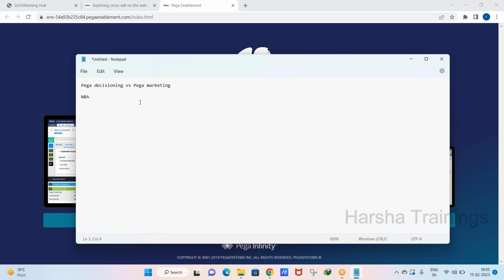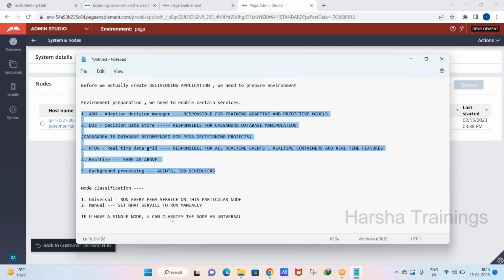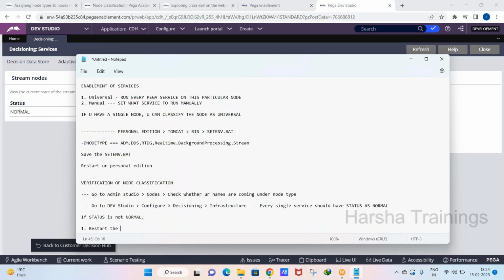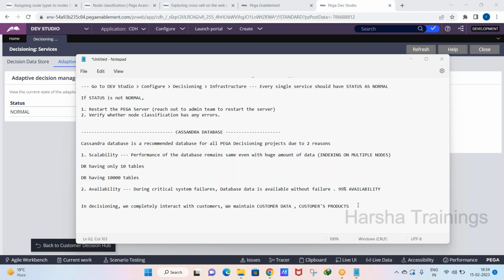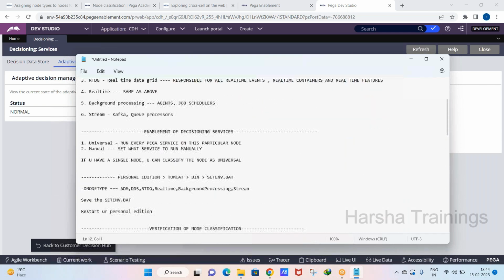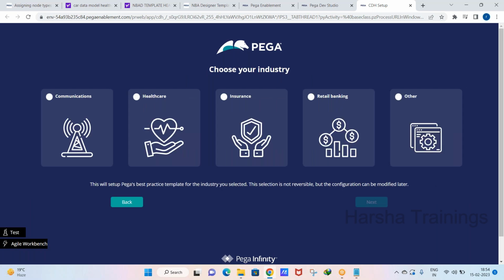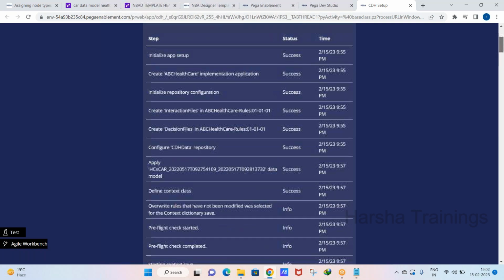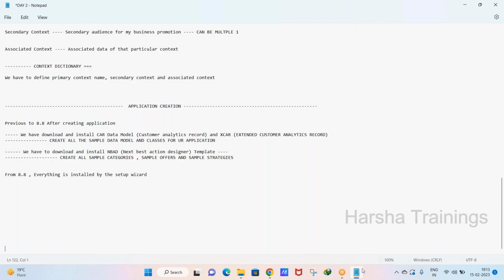PEGA CPDC Demo 02 | Pega CPDC Environment setup | Node Cluster | Detailed Explanation 8.8 Version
Hello All! In this video, we have discussed about PEGA CPDC Demo 02 | Pega CPDC Environment setup | Node Cluster | Detailed Explanation 8.8 Version

Regards,
Harsha Trainings,
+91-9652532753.